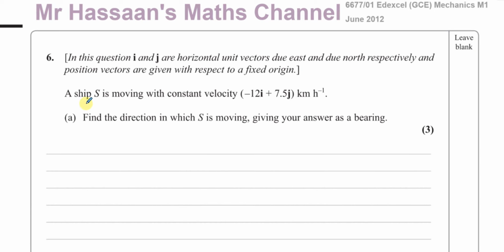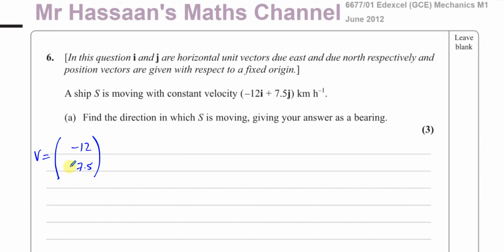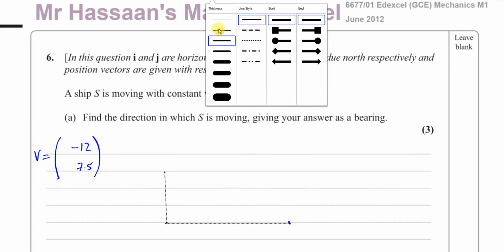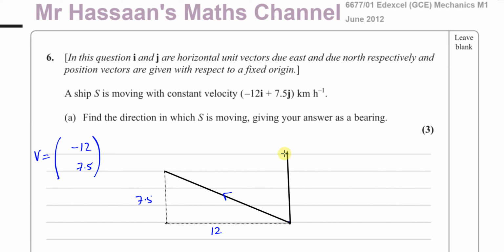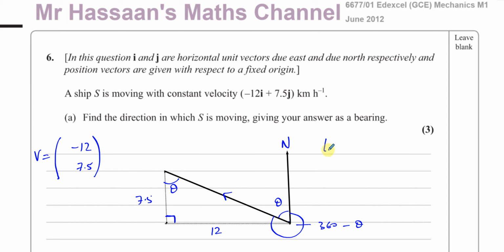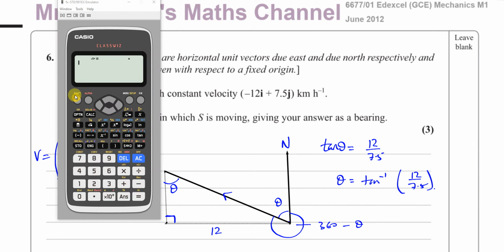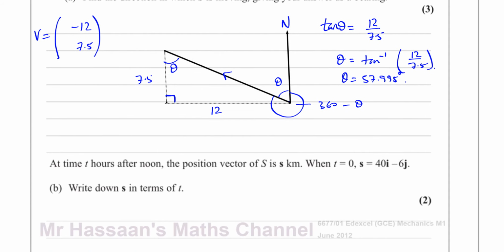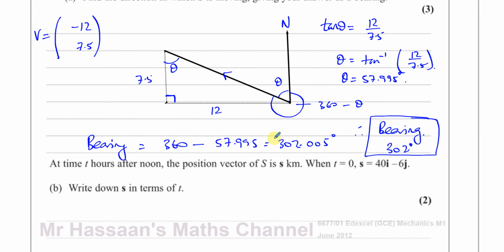6677/01 Edexcel M1 (GCE) JUNE 2012 Q6 Vectors